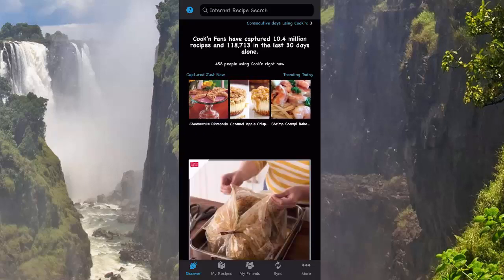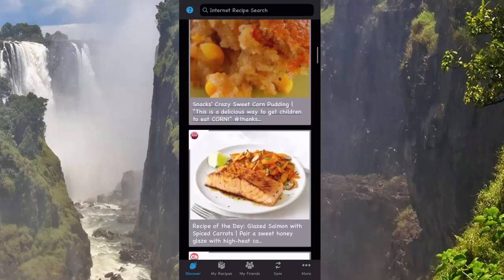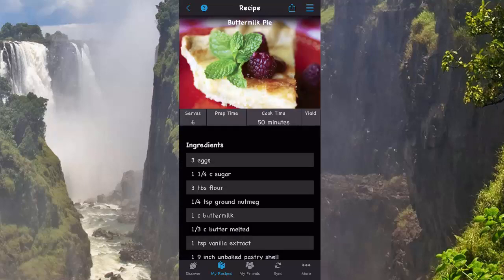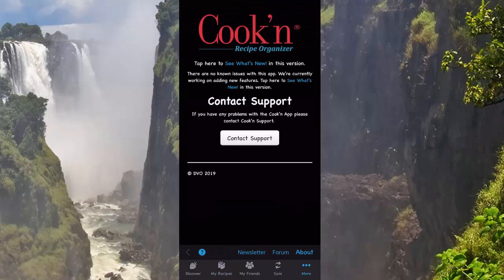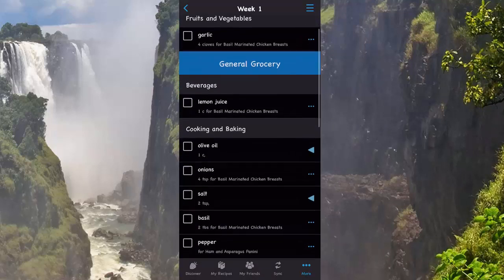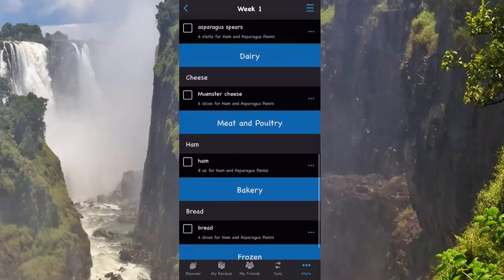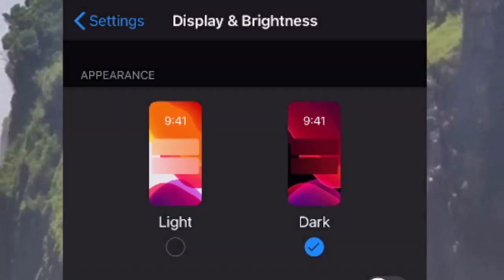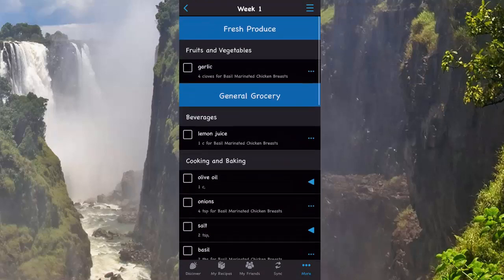Cook'n with Dark Mode Support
This new version of Cook'n takes advantage of the new features of iOS 13 including...drum roll...dark mode.